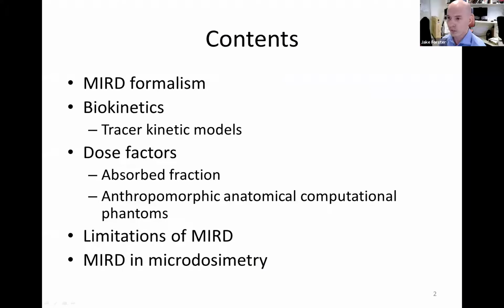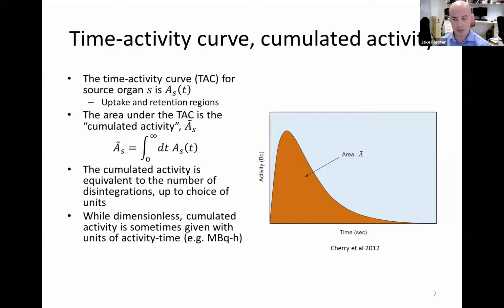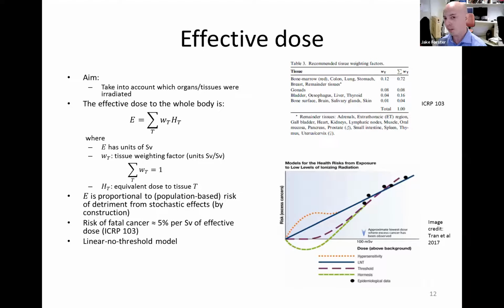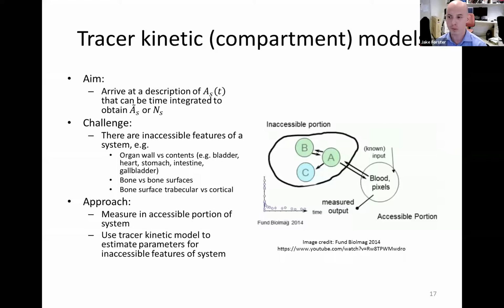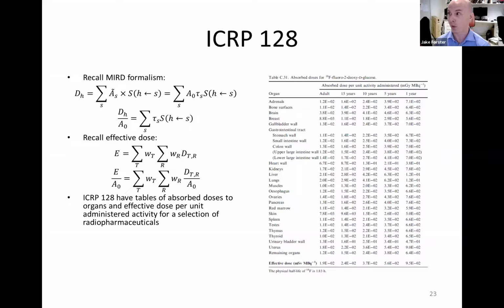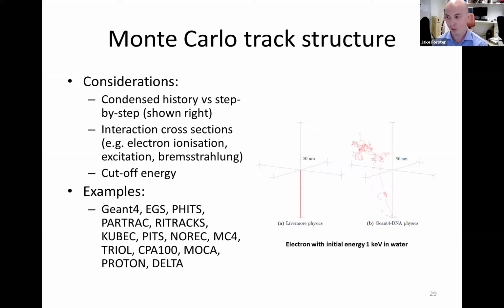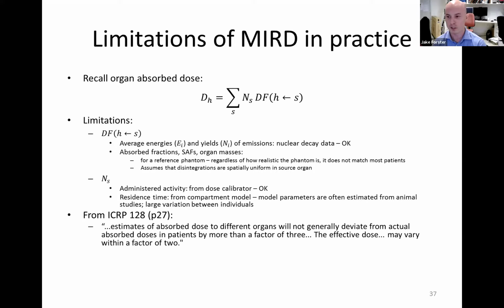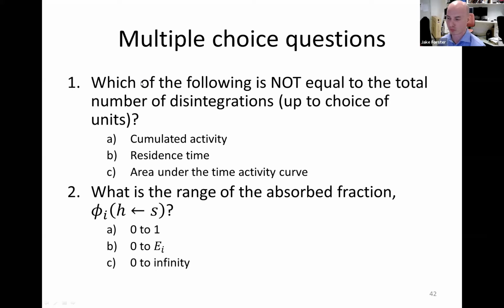MIRD formalism, diagnostic procedures by Dr Jake Forster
ACOMP Professional Courses 2021
RADIOBIOLOGY IN THE ERA OF PRECISION MEDICINE
23rd April 2021